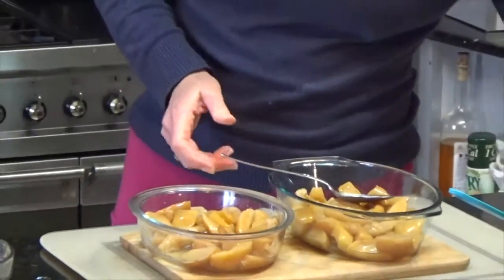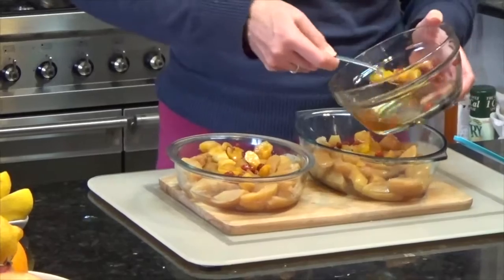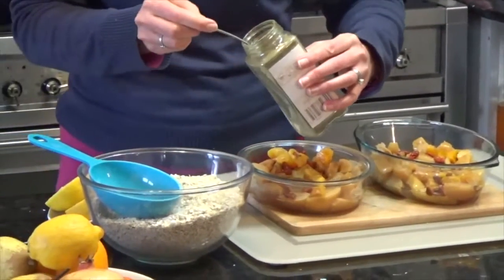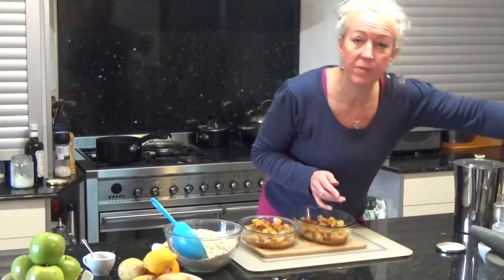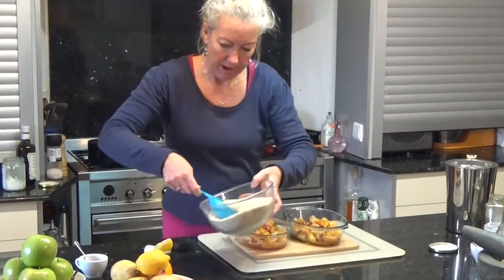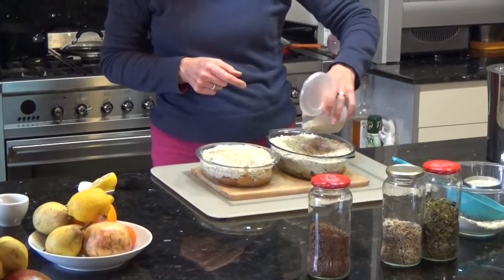Healthy Crumble for Dessert or Brekkie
Do you struggle to find healthy carbs for breakfast?
This slow-release alternative is satisfying AND nutritious.

yoga,sattvic,how to make healthy crumble,healthy carbs for breakfast,chinmayi dore,chinmayi dore author,Healthy Crumble for Dessert or Brekkie,healthy crumble for dessert,preperation of nutritious breakfast,preperation of healthy breakfast,minerals of helathy brekafast,methods to prepare healthy crumble,healthy dessert dish